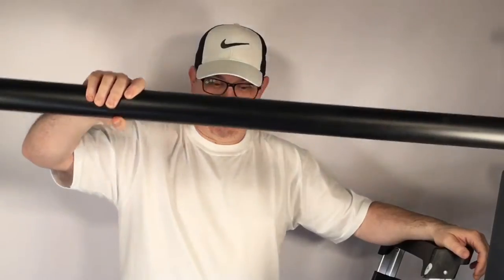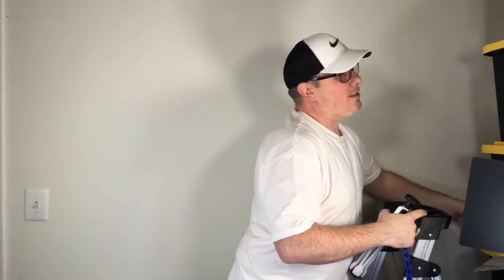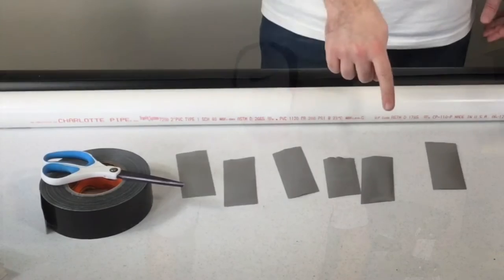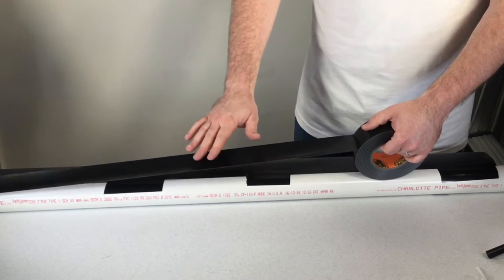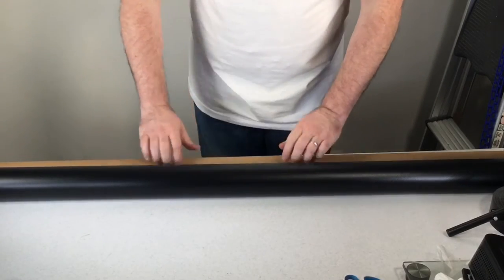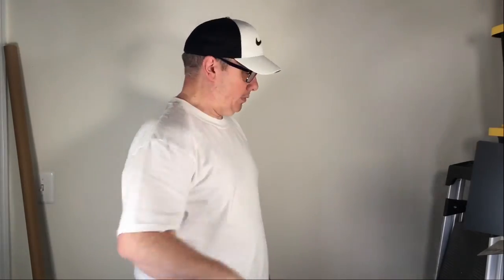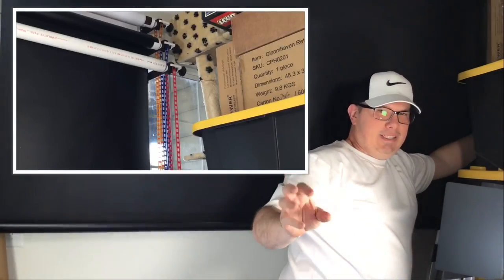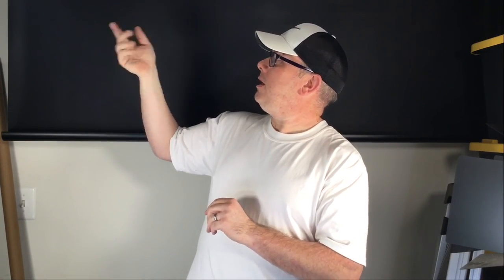Photography Setup Upgrades for eBay Poshmark Etsy & You Tube Pics and Videos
#1 Denise's Picks
#2 (tie) Kent Daigle
#2 (tie) Karen Henderson
#4 (tie) Rusted Raccoon
#4 (tie) ADDG
#6 RVA Flips

#1 (tie) Sue Anne Reed
#1 (tie) BJHC95

26" x 32" Poly Mailers Shipping Envelopes Bags Waterproof/Self Sealing/2.5 Mil/White/150 Pack

13" Heavy Duty EZ Carton Resizer Box Size Easy Resize

700ft x 12" Small Bubble Cushioning Wrap 3/16

143 Pieces Zipper Repair Kit Zipper Replacement Zipper Rescue Kit with Zipper Install Pliers for Bags, Jackets, Tents, Luggage, Sleeping Bag